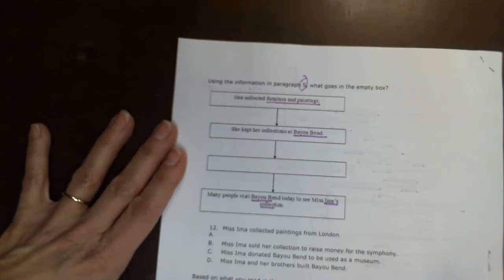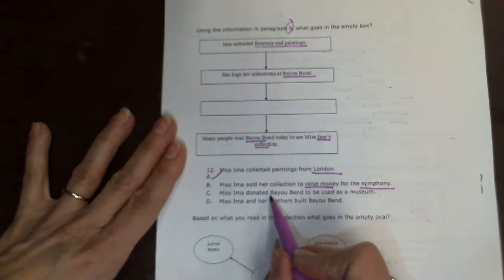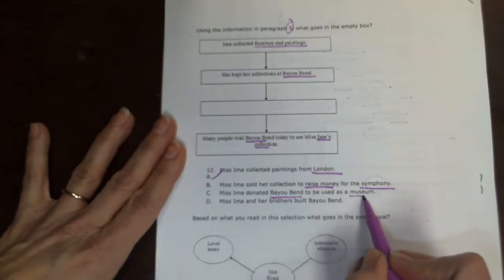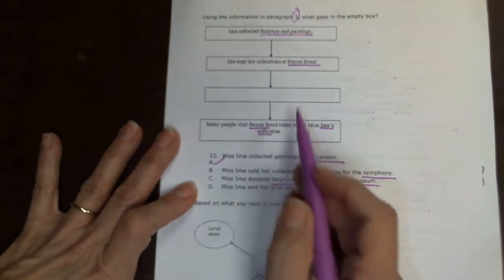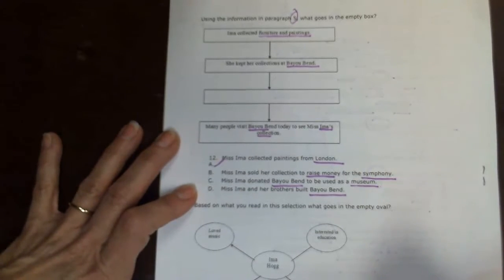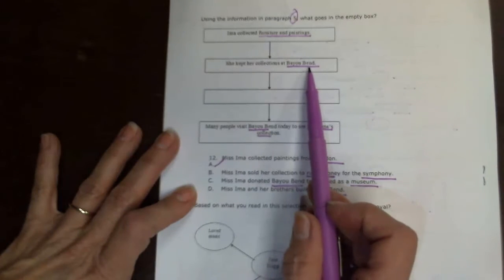An Unusual Name for a Lady Questions